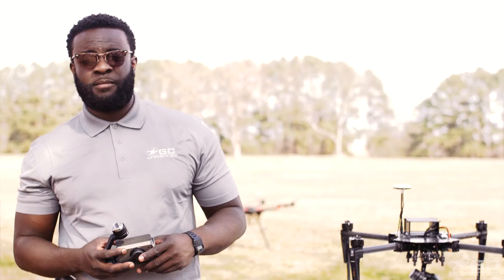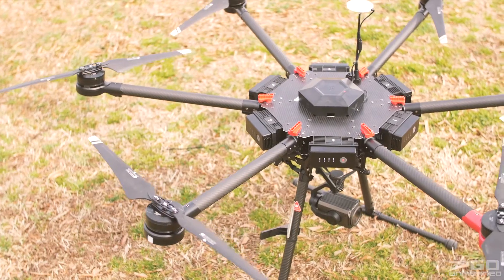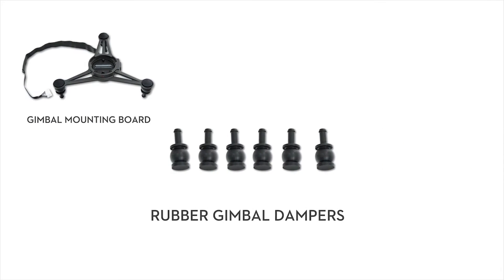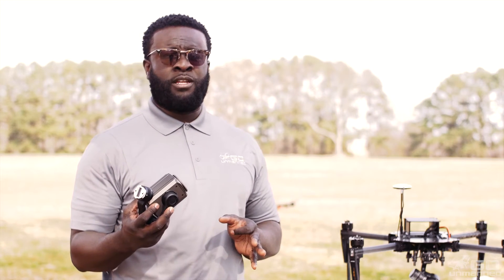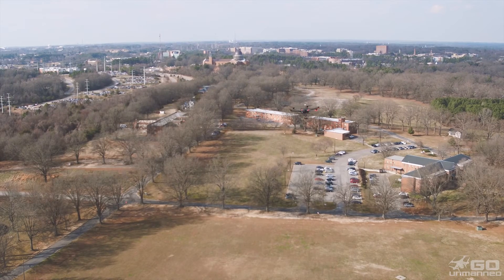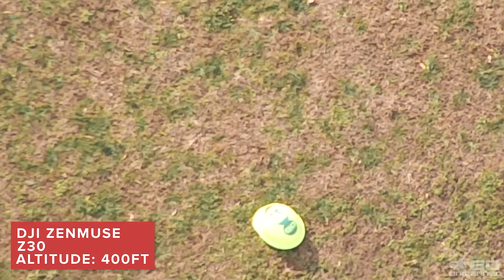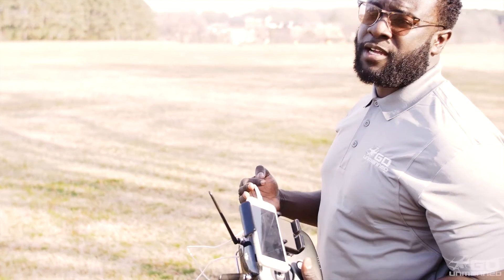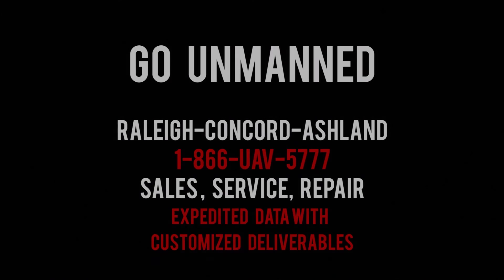Zenmuse Z30 Product Unveiling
Asante Amaning, Go Unmanned Technician, tests out the new DJI Zenmuse Z30 zoom camera. Compatible with both the Matrice 100 and 600, the Z30 is especially useful for Inspectors, Engineers, and Search and Rescue professionals.